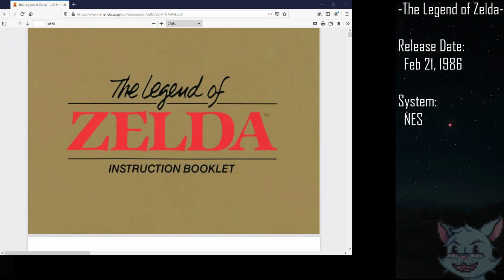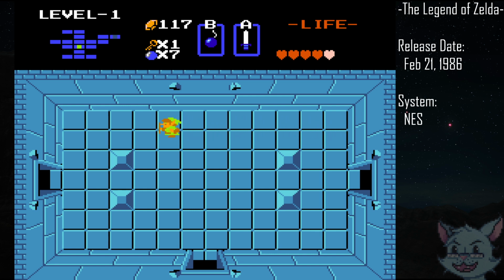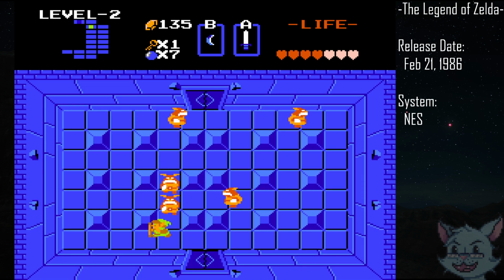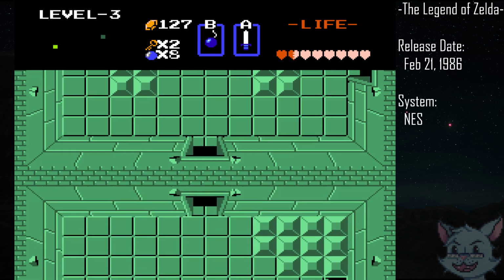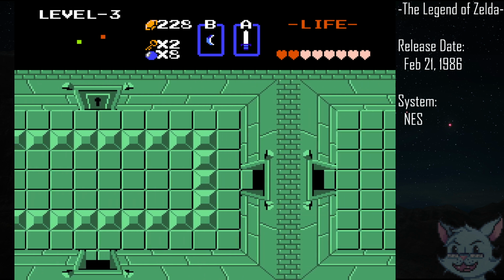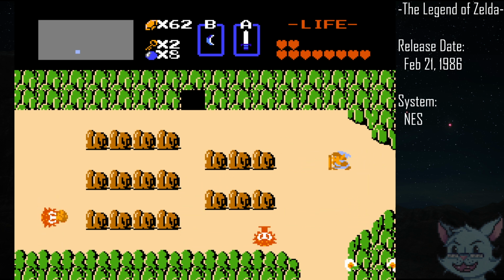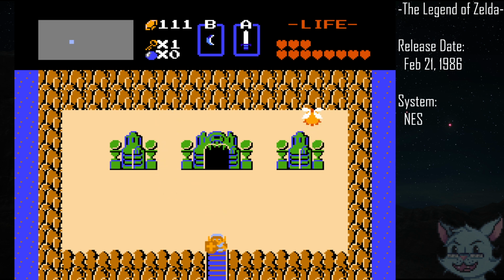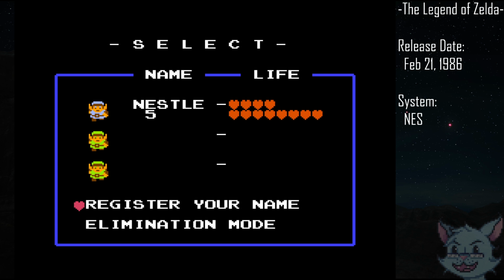Dilly Streams The Legend of Zelda [NES] 11APR2021